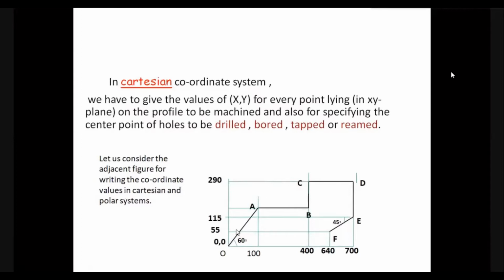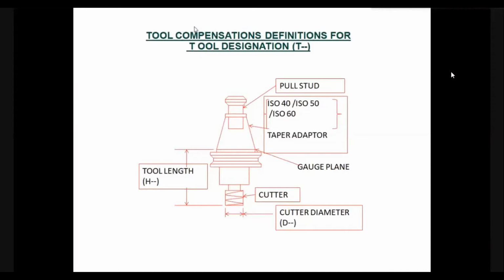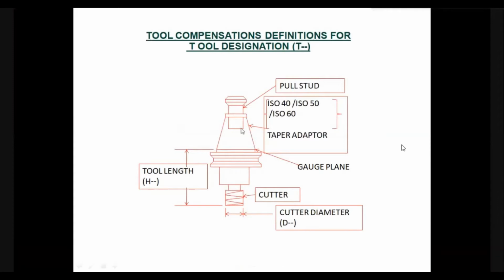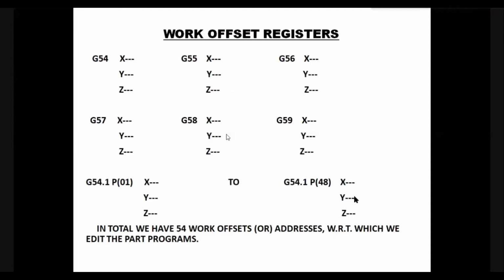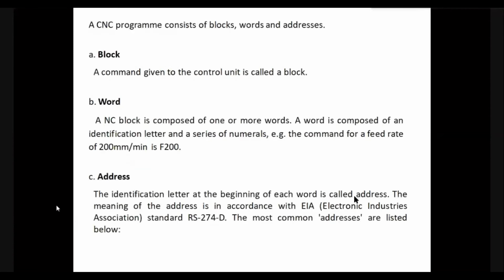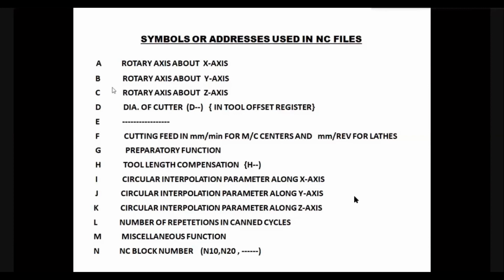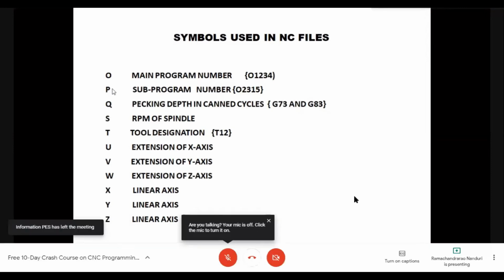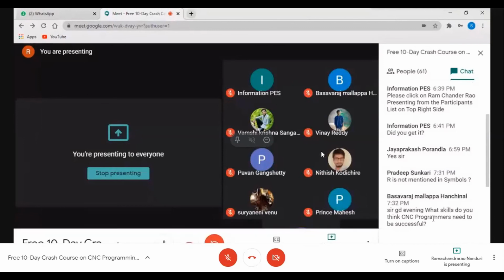10 - DAY FREE CNC PROGRAMMING – DAY 2 II N V S RAMACHANRA RAO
Topic         :     CNC Programming
Class         :     B.Tech/B.E
Teacher     :     N V S Ramachandra Rao

Our Services :

1. Online Tutorials around the globe
2. Home tutorials all over the Hyderabad, Karimnagar, Mancherial and Nizamabad
3.Classroom Tutorials in Hyderabad at Suncity, Bandlaguda, L B Nagar and ECIL locations
4.Pro Cad Academy - Suncity, Hyderabad